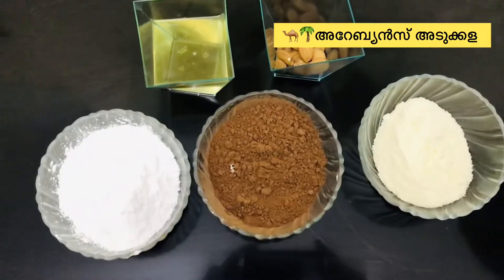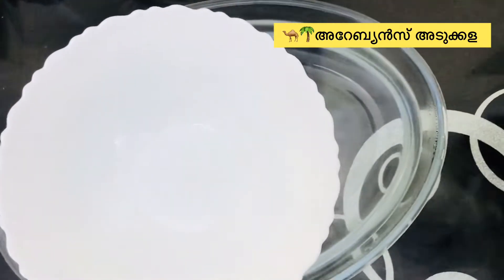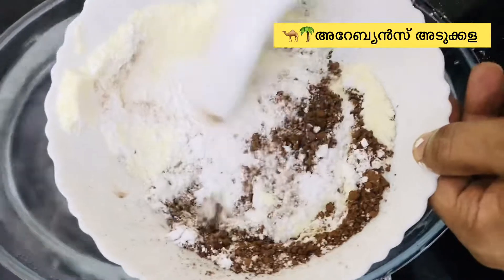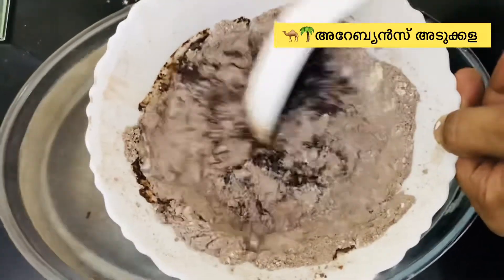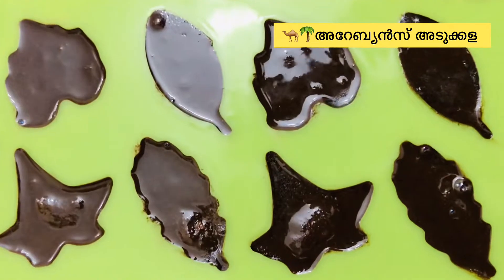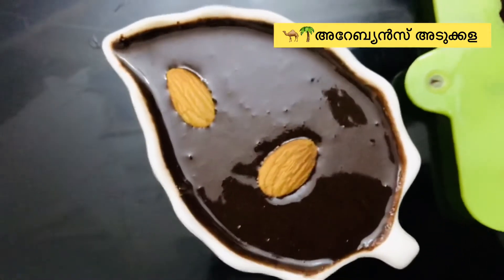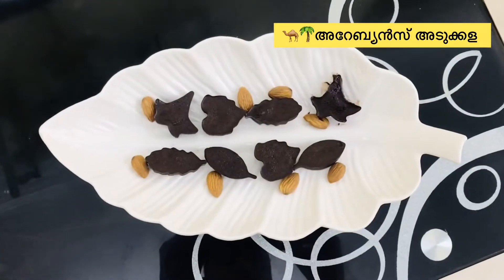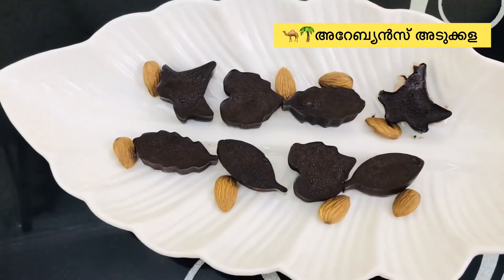Almond Chocolate | Chocolate Candy | Chocolate bar |Receipe | Coconut Flavour Chocolate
Ingredients:

150 gm.  Sugar Pwdr.
100 gm . Cocoa Pwdr.
50 gm.    Milk Pwdr.
10 nos.   Almond
80 ml.    Coconut Oil